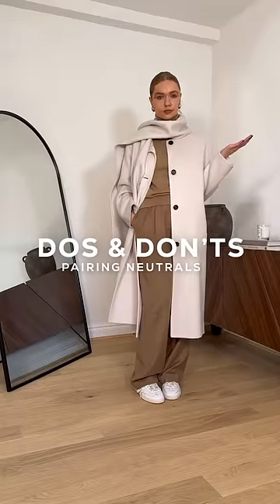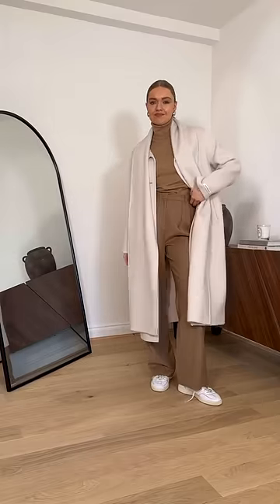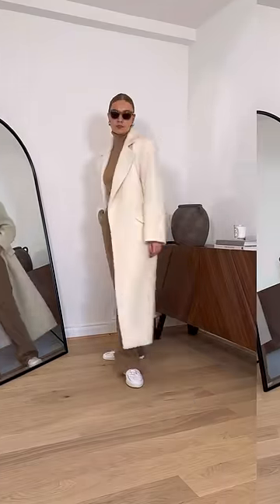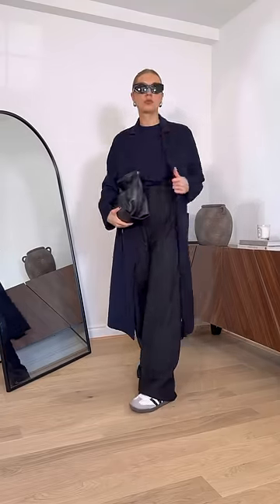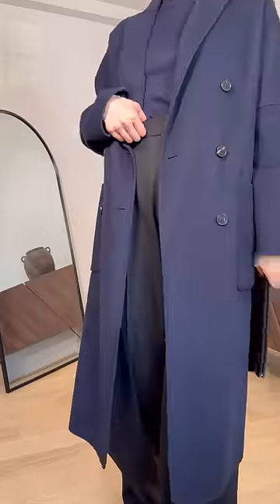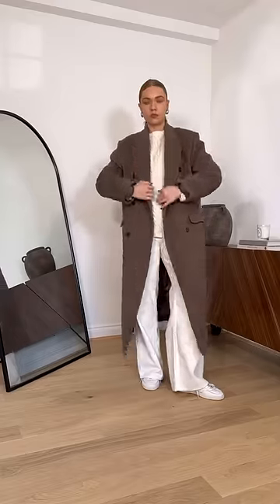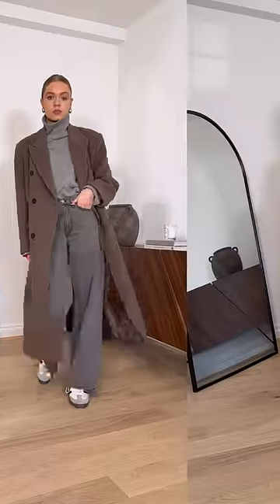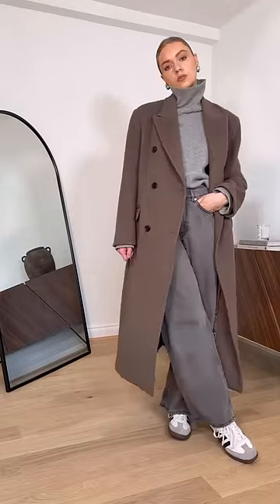DOS & DON’TS OF NEUTRALS (links in my LTK or community page on here)